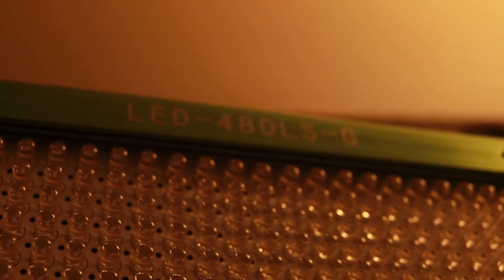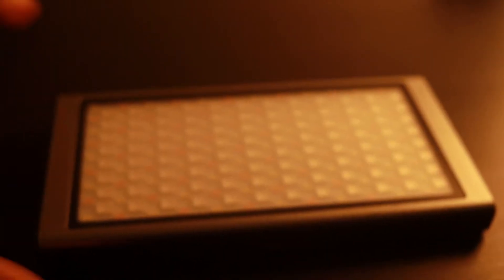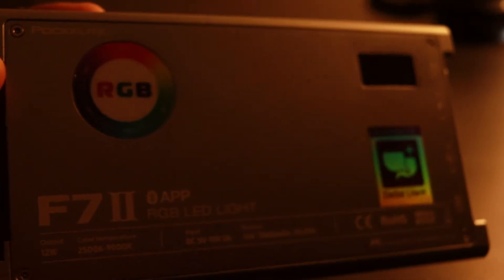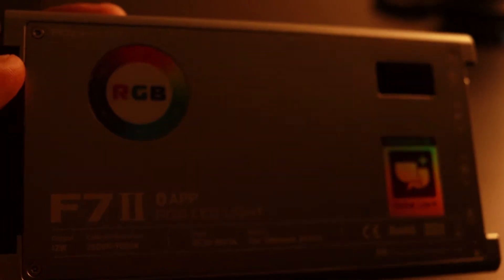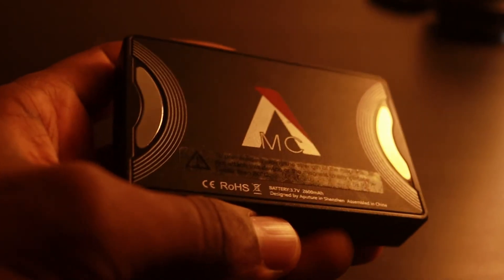Cinematic Lighting: Actor, Learning how to light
Learning how to light the rooms in my house to provoke different emotions in my scenes.

Links to cool lights used:
Falcon F7 II

Aputure MC